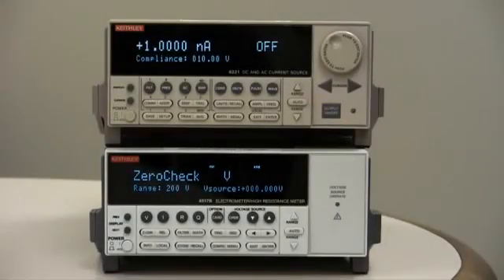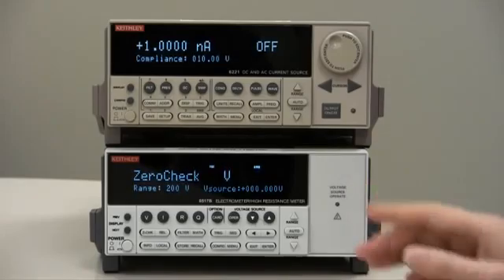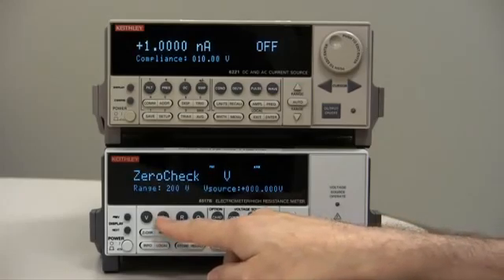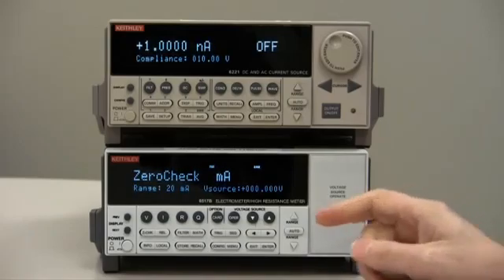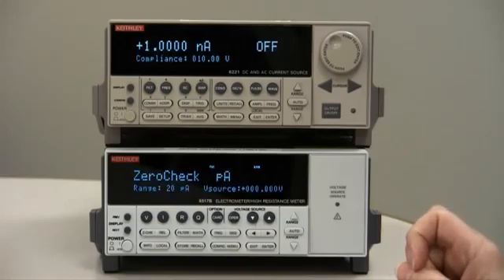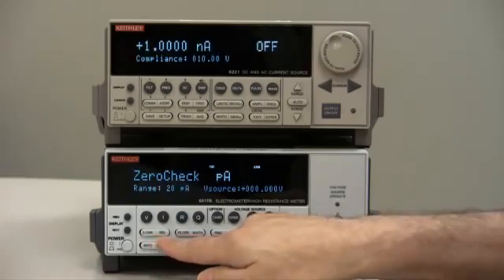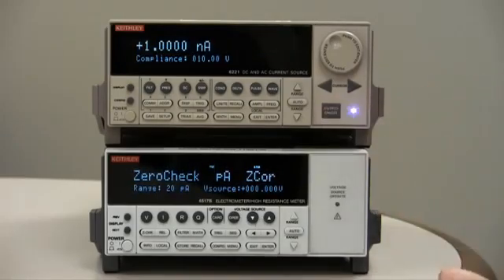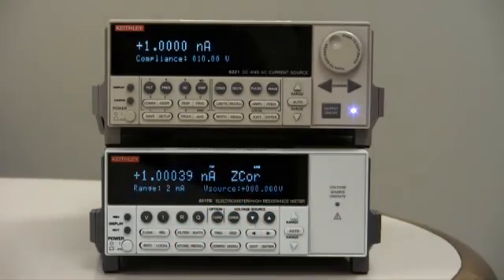How To Make a Proper Low Current Measurement with the Model 6517B Electrometer